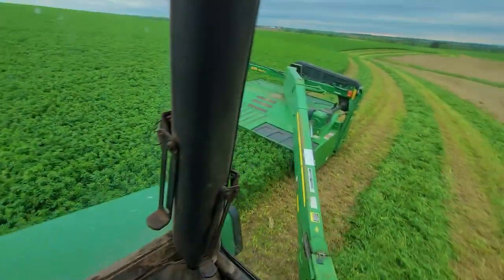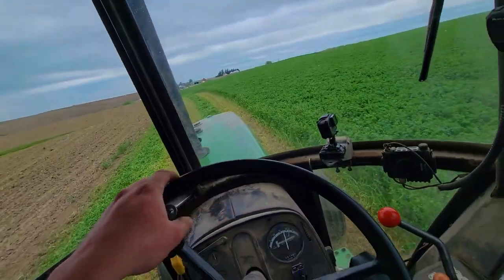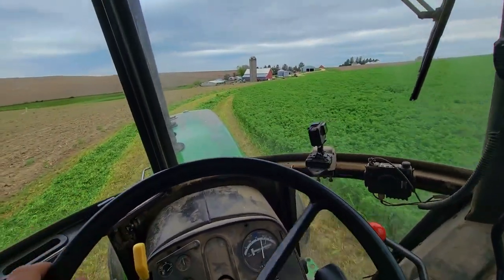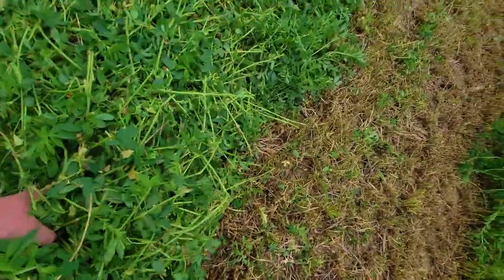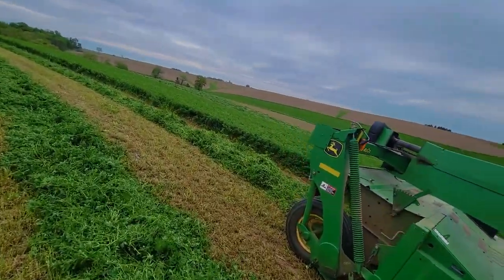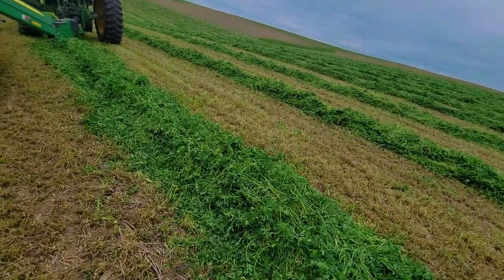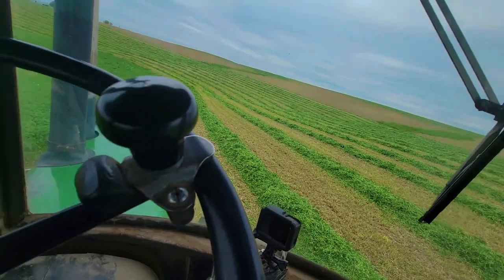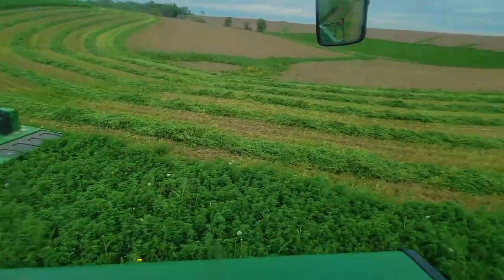Mowing 1st Crop Alfalfa! - 4440 & 835 MoCo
We finally mow hay on time to be dairy quality so hope the hay test good and milk good.
Add iowadairyboys on Snapchat!